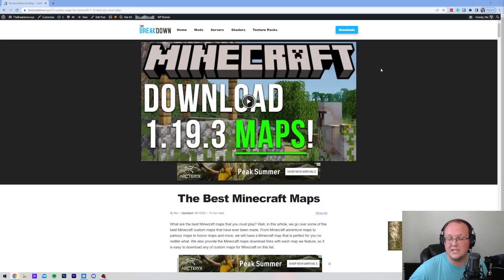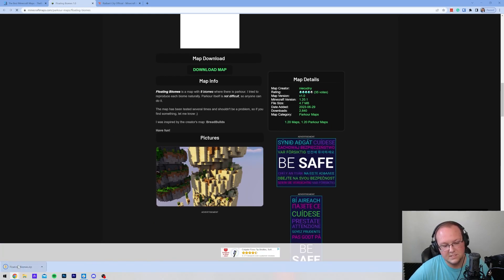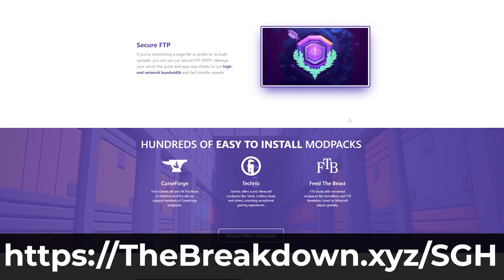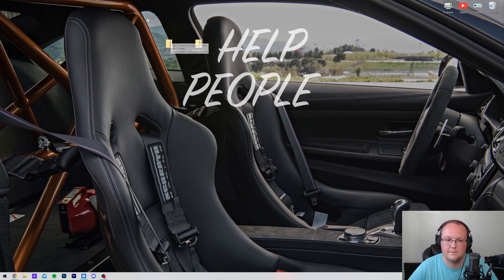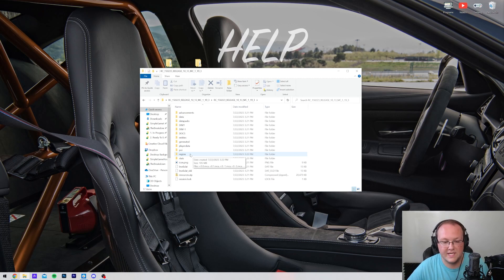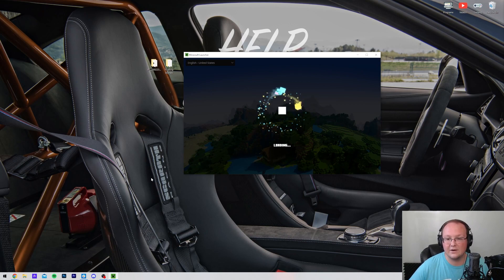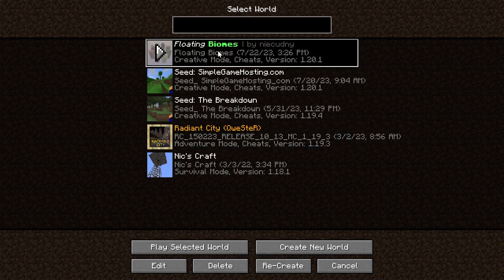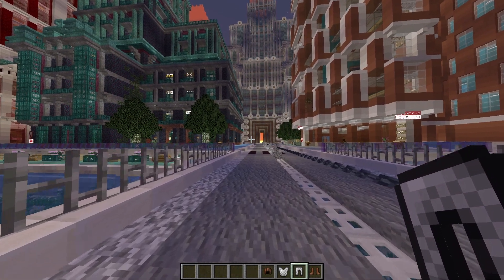How To Download Minecraft Maps (1.20.1)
How can you download and install Minecraft maps in 1.20.1? Well, this video is the complete guide on how to download maps in Minecraft 1.20.1. From survival maps to parkour maps to puzzle maps, no matter what Minecraft world you want to download, this video will show you how to get it. So, without anymore delay, here is how to download worlds in Minecraft Java Edition!

About this video: Adding a new map to Minecraft 1.20.1 can really take Minecraft to an entirely new level, and there are thousands of Minecraft maps out there for you to choose from. Everything from survival and parkour to horror and adventure to even puzzle and PvP maps, the options are endless with 1.20.1.

First things first, we actually need to go over how to download Minecraft Maps. In the description above, you will find a link to our list of the best Minecraft worlds you can download. We list the versions of every Minecraft map, so you can be sure that you are downloading a Minecraft map for 1.20.1.

The download process for every Minecraft world is different. However, generally, you are looking for a button to download the map. Minecraft maps will be downloaded as a .zip file.

And the first step of how to install Minecraft maps in 1.20.1 is actually unzipping the Minecraft map you downloaded. To this, right-click on the map you downloaded, click “Extract All” and click the “Extract” button. Your Minecraft map will then unzip.

You should now have a folder on your desktop. Open this folder until you see a “region” folder. Click the back arrow once in the top right, and then move this folder to the desktop. You want to make sure that when you open the folder, the region folder is there right away.

To install worlds in Minecraft Java 1.20.1, open the Minecraft Launcher and click on the “Installations” tab at the top. Then, hover over latest release and click on the Folder icon that appears. Your .minecraft folder will open. Find the “saves” folder and open it. Then, drag-and-drop the Minecraft world you downloaded into this “saves” folder. That’s how you install Minecraft worlds in 1.20.1!

Before closing the saves folder though, make sure when you open the folder with your world in it you see the “region” folder right away. If you do, you are good to open up Minecraft 1.20.1.

Once you are in Minecraft 1.20.1, all you need to do to play your Minecraft custom map is click on singleplayer. You will find the world here. Double-click on the world to start playing Minecraft 1.20.1 with your custom map!

Otherwise, if we did help you learn how to download worlds in Minecraft Java Edition 1.20.1, please give this video a thumbs up and subscribe to the channel if you haven’t already. It really helps us out, and it means a ton to me. Thank you very, very much in advance!